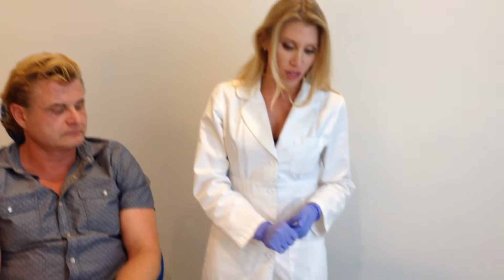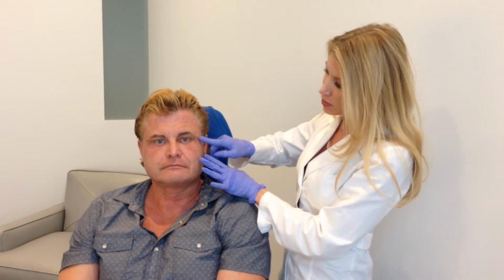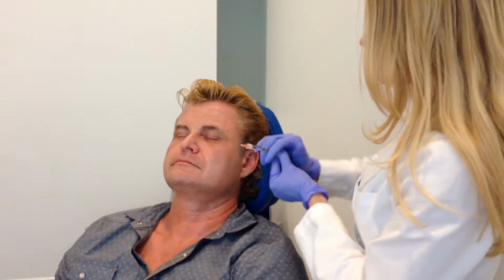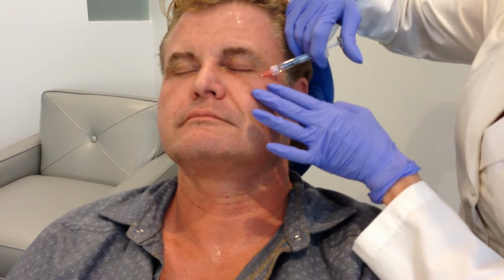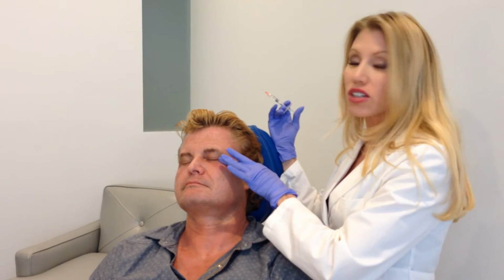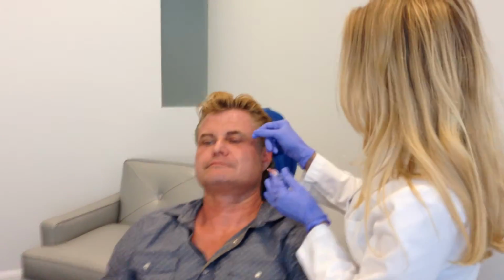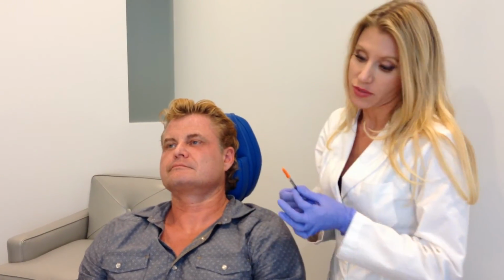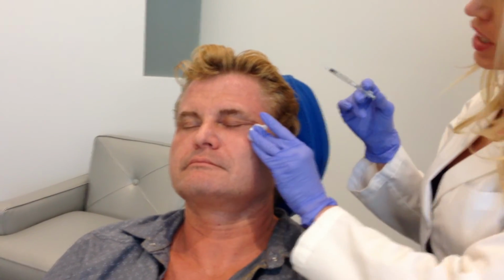Botox and Restylane Make a Man's Eyes Look Younger with Dr. Power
Dr. Karron Power demonstrates facial rejuvenation using Botox and  Restylane. Our beautiful clinic, PowerMD, is located in Greenbrae, CA in the Bon Air shopping center. Call today for more information on these and other neuro-Relaxers and fillers that we offer!